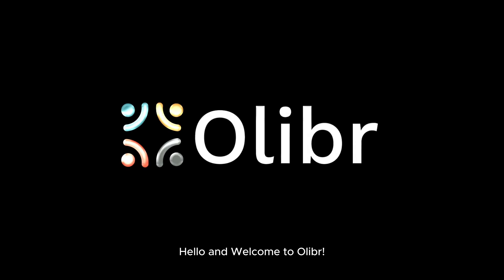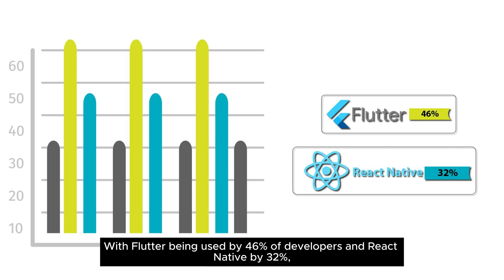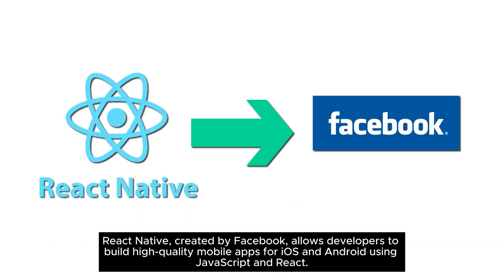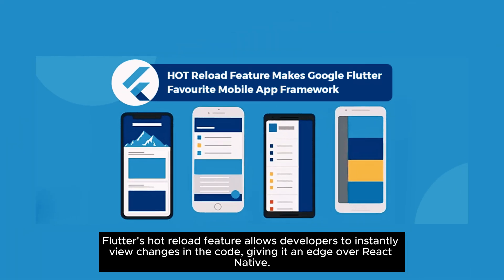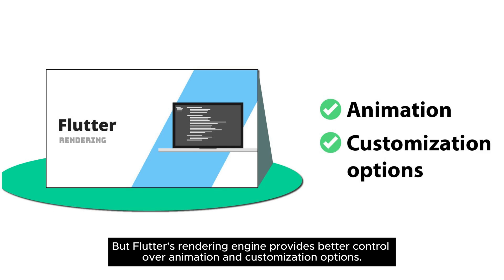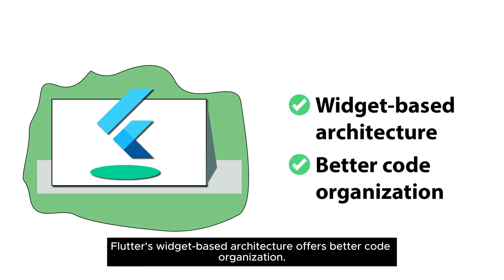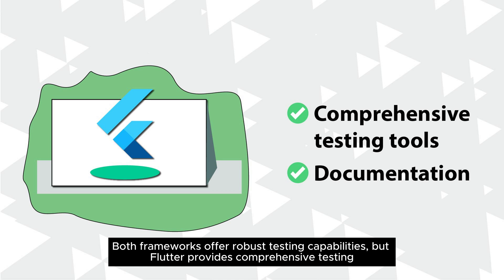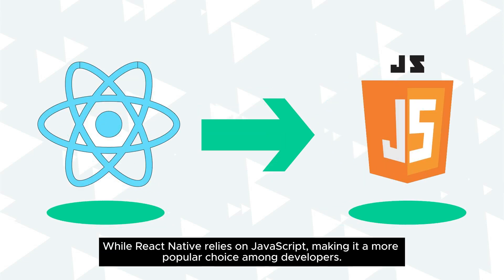FLUTTER VS. REACT NATIVE: HEAD-TO-HEAD COMPARISON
Cross-platform app development provides a cost-effective approach that attracts both software developers and businesses. It allows them to create a high-quality native-like app for both iOS and Android using a single codebase. While there are many app development frameworks available, Flutter and React Native are the two cross-platform app development frameworks widely used by developers. Flutter is used by 46% of developers, and React Native is used by 32%. This video explores the performance, architecture, and ecosystem of these two cross-platform app development tools. So, by the end, you can decide which mobile app development framework would best suit your needs.

If you are looking to hire seasoned developers. sign up with us now